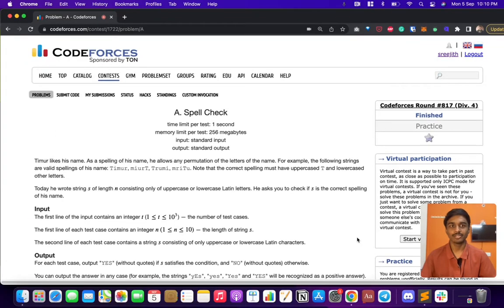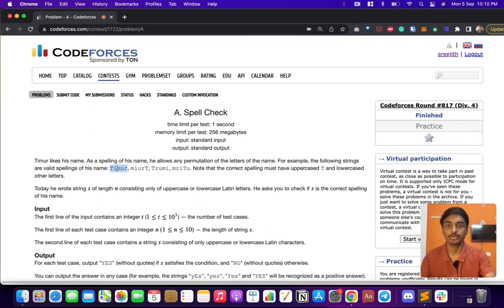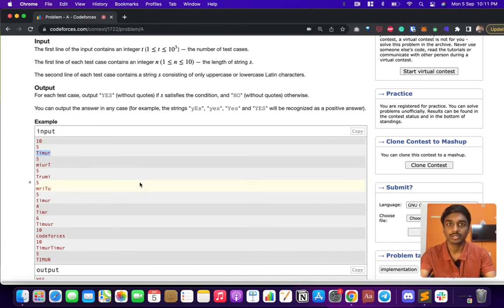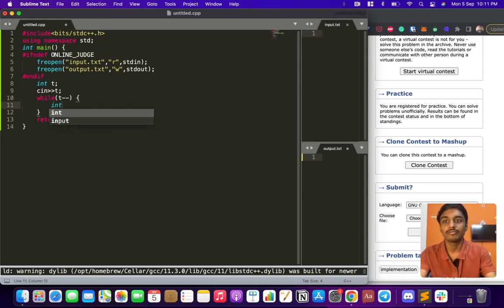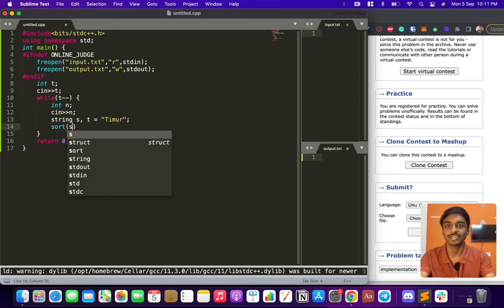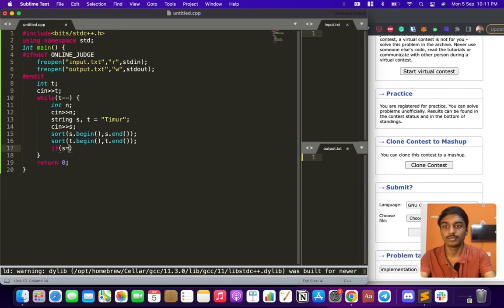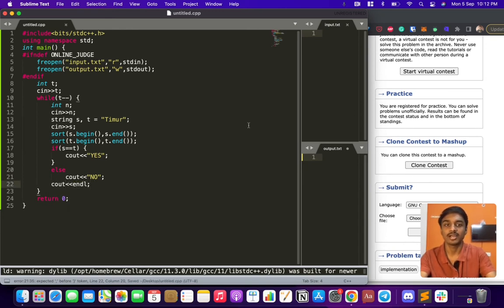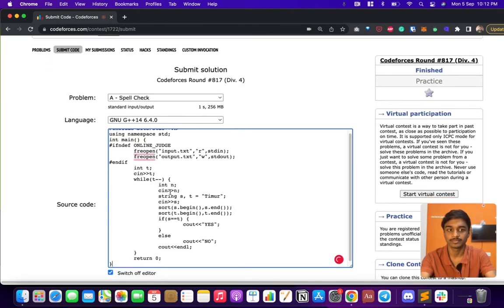Codeforces 1722A Solution | Spell Check